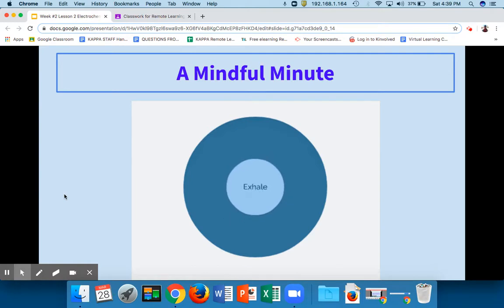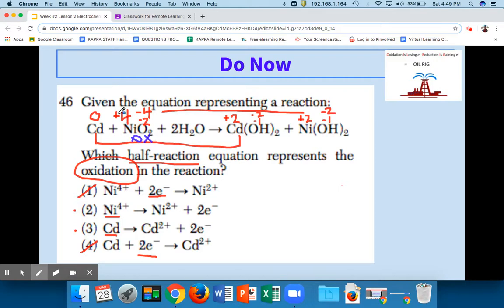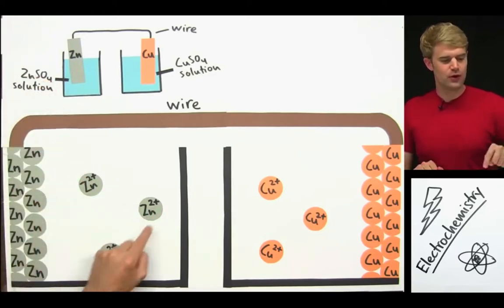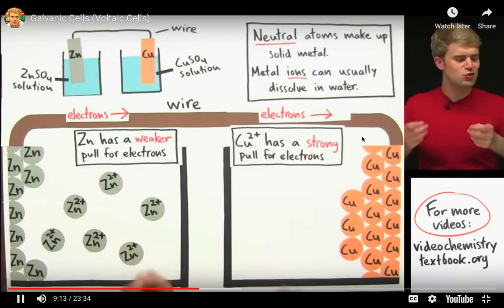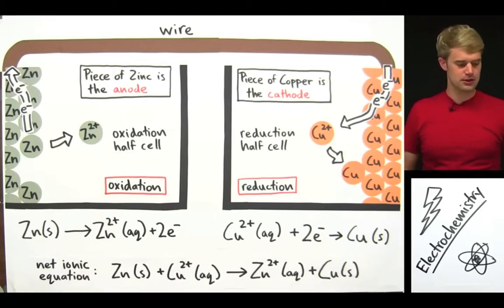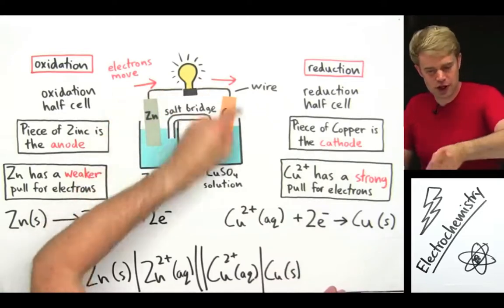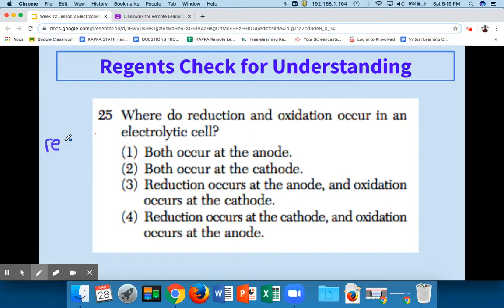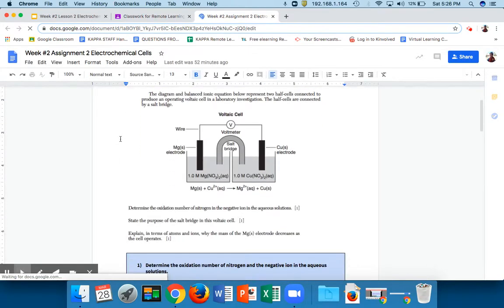Week #2 Lesson 2 Electrochemical Cells